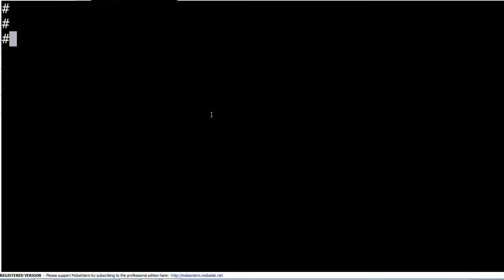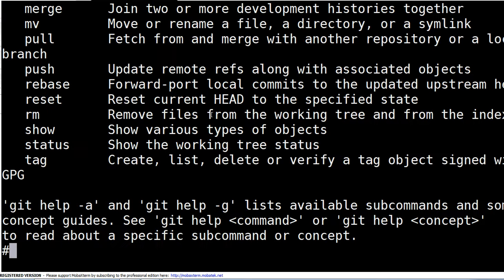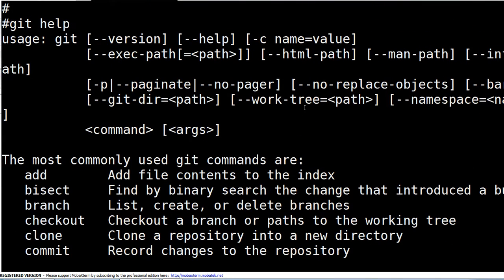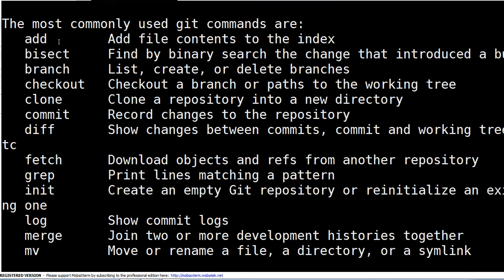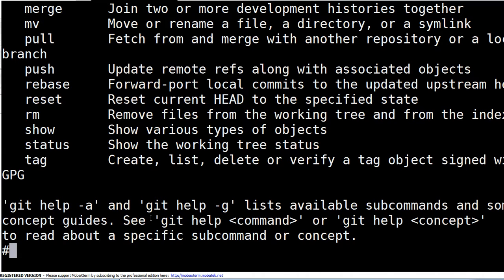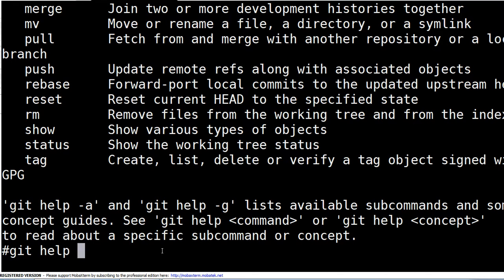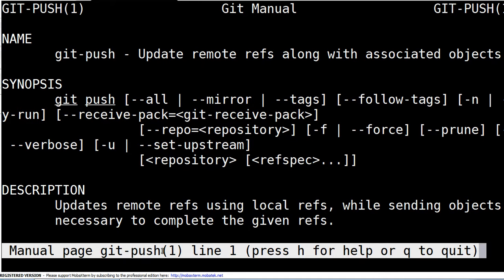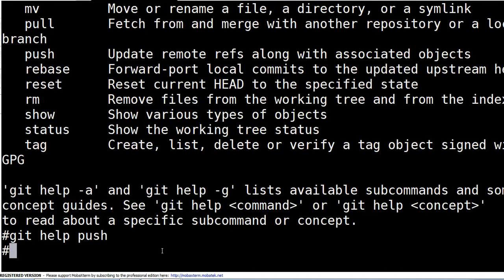Understanding GIT in Hindi:Lecture-07: Git help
It is an initiative by IITians to ignite programming logic in young minds preparing for their dream companies or for those who wants to have all their basic fundamental of data structure and algorithm covered . It is a complete package for those who wants to prepare for interviews thus, the Logic Heap provides all kind of stuff like companies interview questions, algorithms, data structures , puzzles HR questions all theses things are at one place ,.so go, get your dream job.